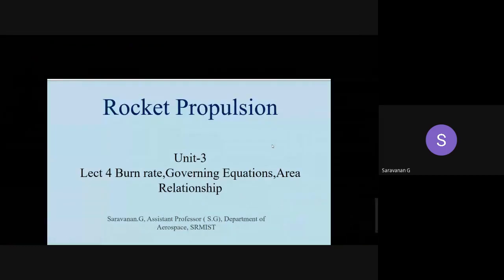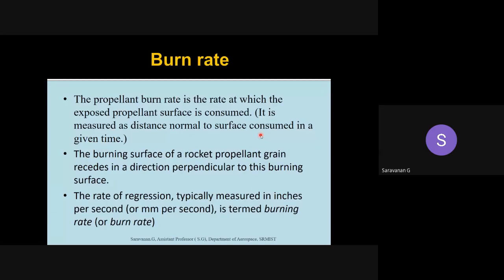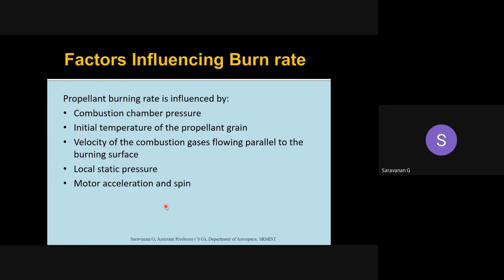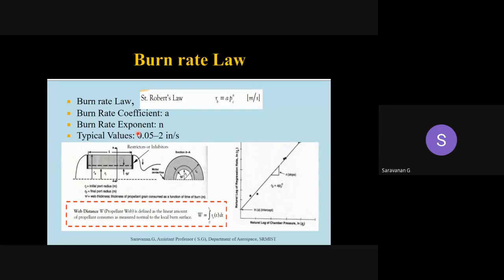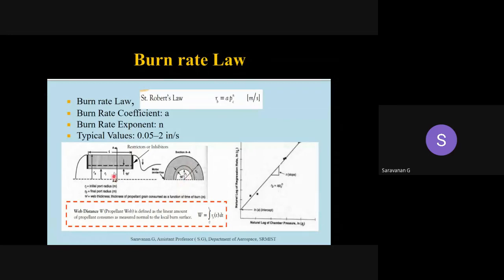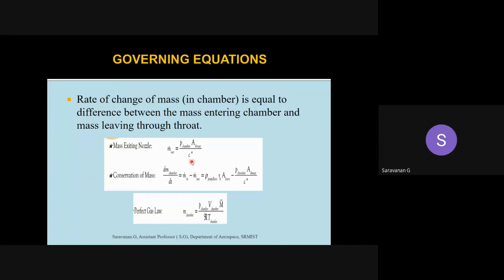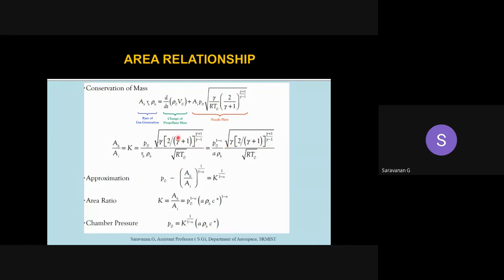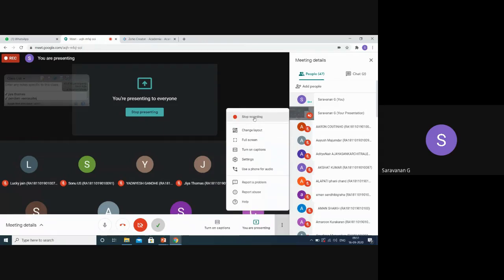Unit-3 Burn rate of Solid rocket Engine